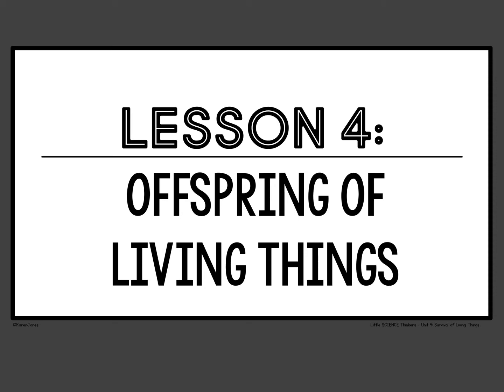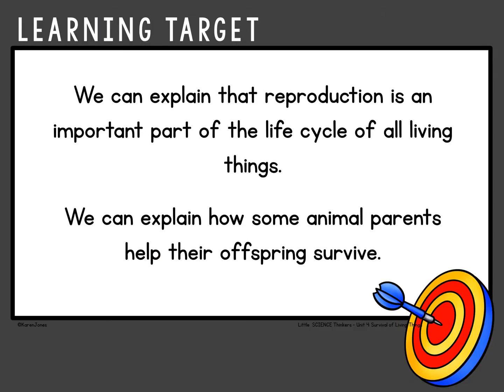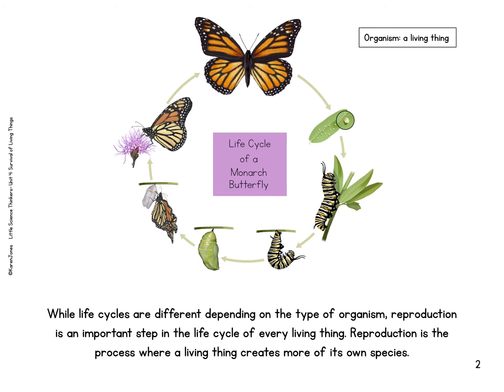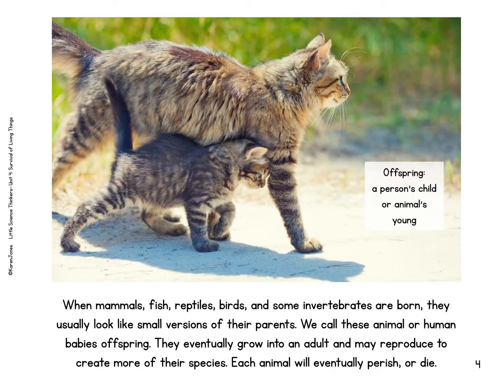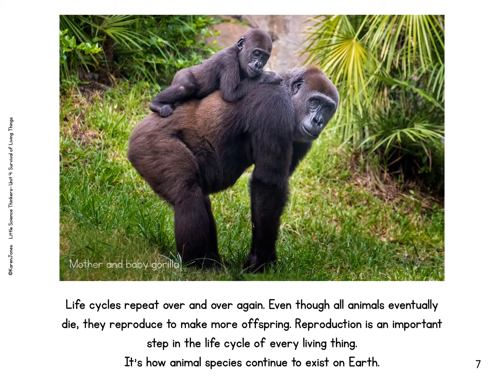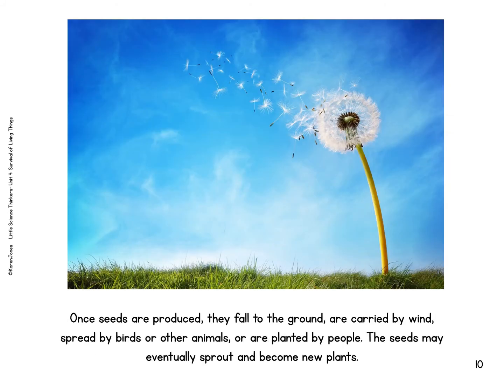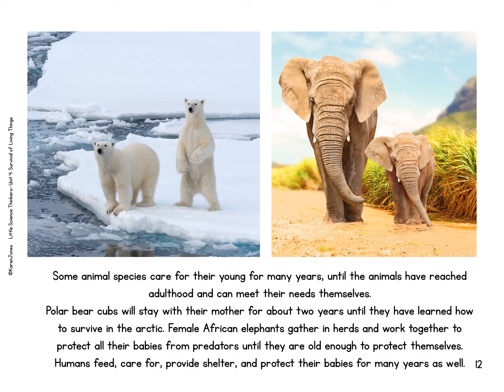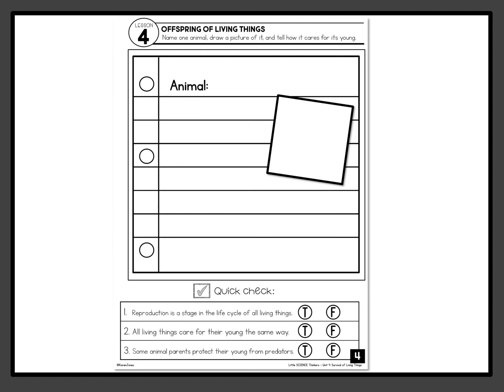Unit 4 Lesson 4 Offspring of Living Things